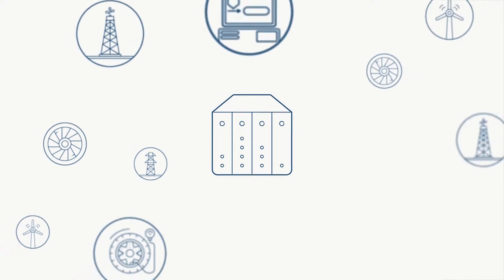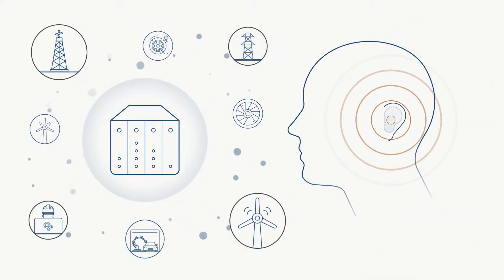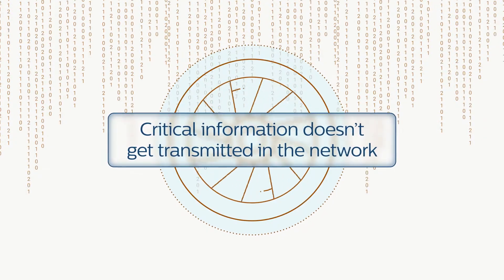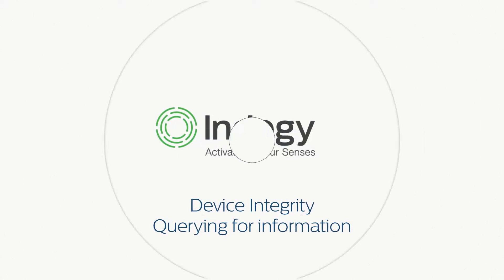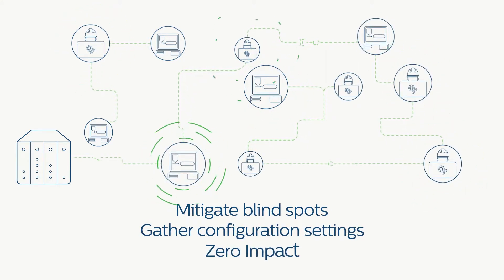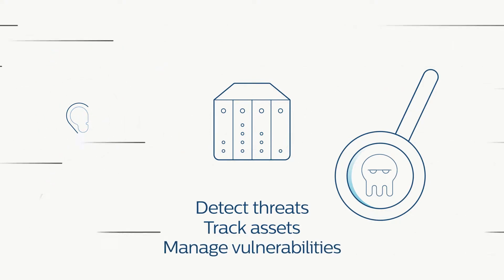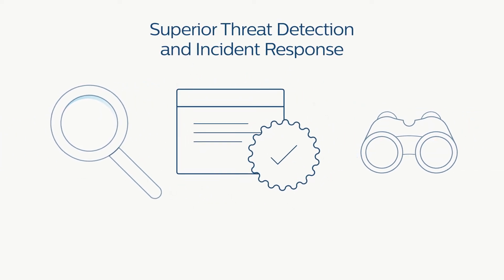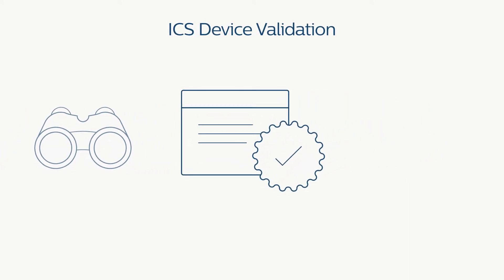OT Security Lesson 5: Hybrid Security on Both Fronts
Learn how Indegy's Industrial Cyber Security Suite provides proactive security on both fronts for industrial environments.